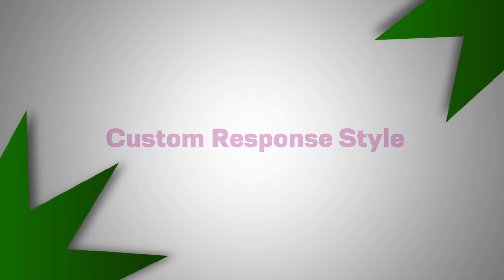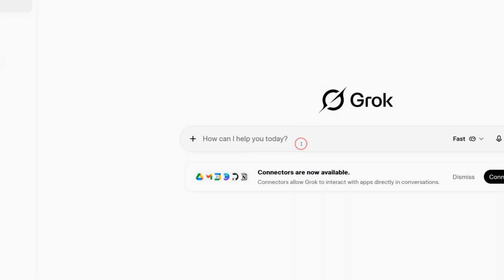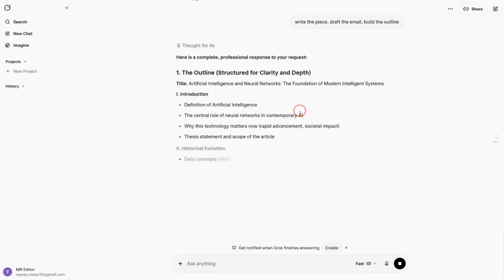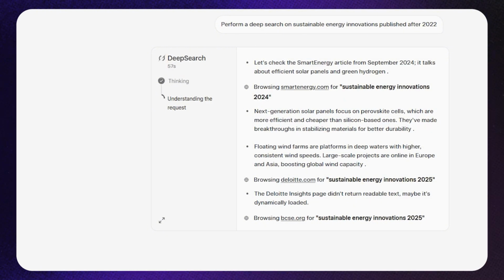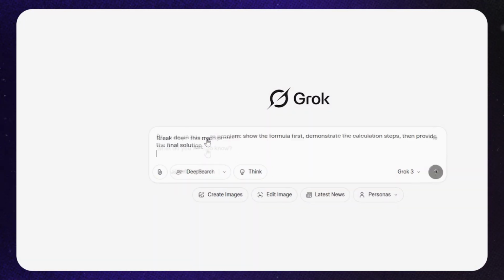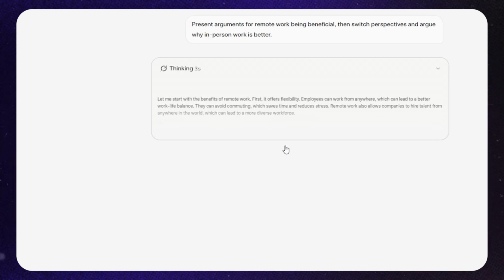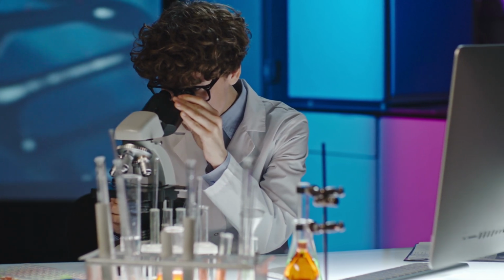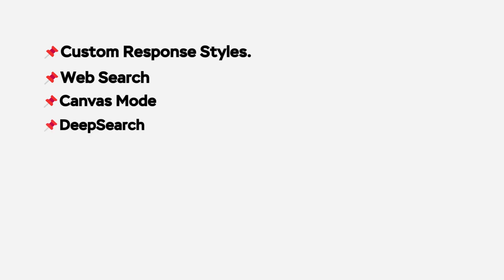The 6 Grok Features to Get You Ahead of 99% of People using AI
Grok just got major upgrades, and most people are using it completely wrong.

They ask basic questions. They get basic answers. Then they wonder why everyone's hyping this AI.

Here's the truth: Grok has 6 specific features that most users have never found. In this video, I'll show you exactly how to trigger them, and how to build a complete system for getting professional results from Grok every single time.

What you'll learn:
✅ Custom Response Styles — calibrate Grok to you in 3 minutes
✅ Web Search Integration — one toggle turns it into a real-time research tool
✅ Canvas Mode — the hidden editor almost nobody knows exists
✅ DeepSearch — how to frame research requests that actually hold up
✅ Reasoning Mode — already on, but you need the right prompts to use it
✅ Personas & Workspaces — switch expertise on demand, stop context bleeding

Whether you're a student, freelancer, or professional — these 6 features will completely change your results.